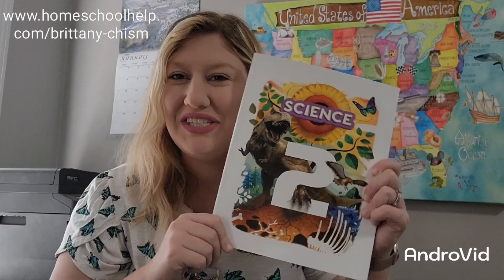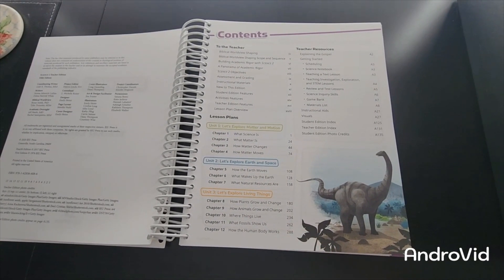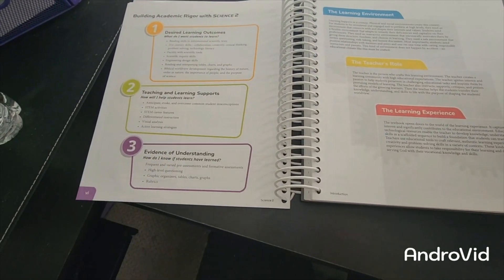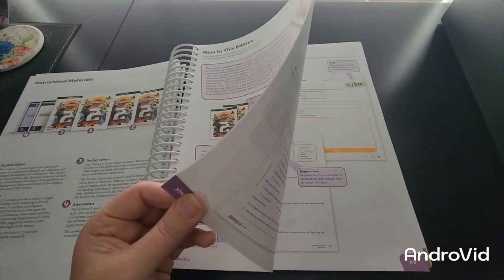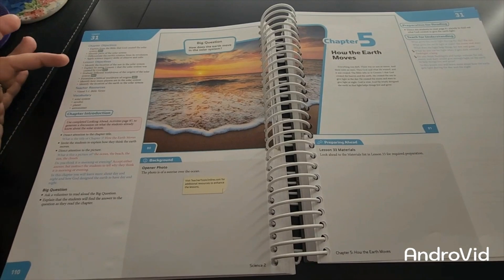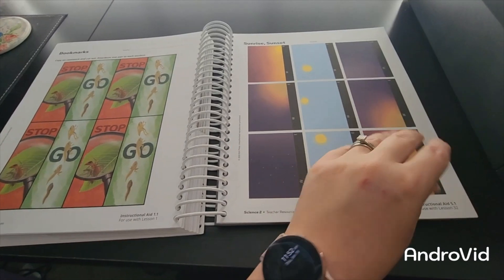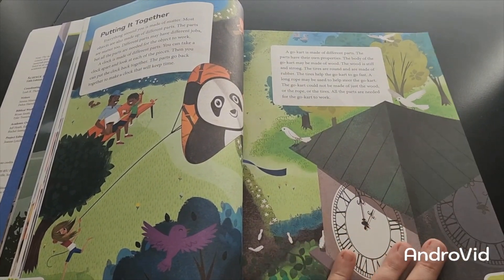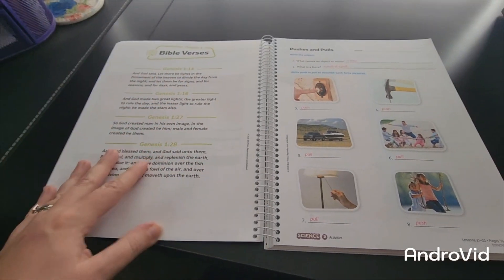Look Inside the Book: BJU Press Science 2, 5th edition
Consultant Brittany Chism shares the features of BJU Press Science 2, 5th edition.

Homeschool Help For Homeschool Families! HomeWorks By Precept provides the homeschool community with the best textbooks and resources available for Christian home education. Consultants, who are also homeschool parents or educators, are at the heart of what makes us different. Our consultants do so much more than order products — they’re your partners all year long and have years of homeschool experience to help you along the way. Homeschooling can be difficult, scary, and confusing, so talk to an experienced homeschool parent today to help you and your child make homeschooling a success! Find a local homeschool consultant to talk to today

This video was produced by Brittany Chism, a local consultant to Tennessee